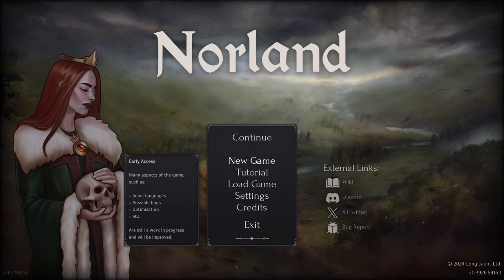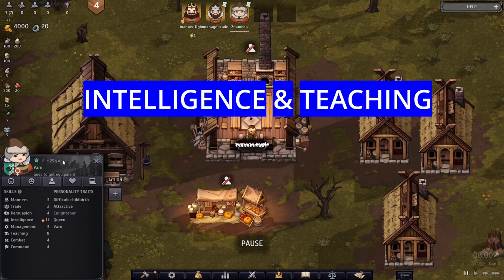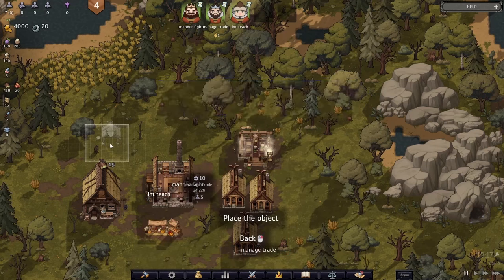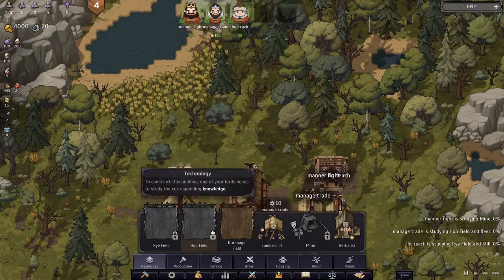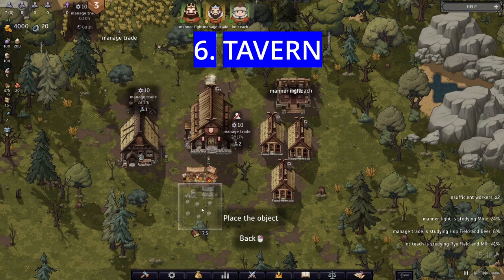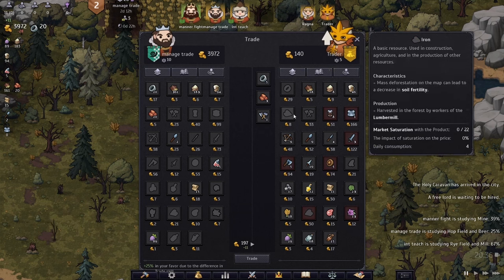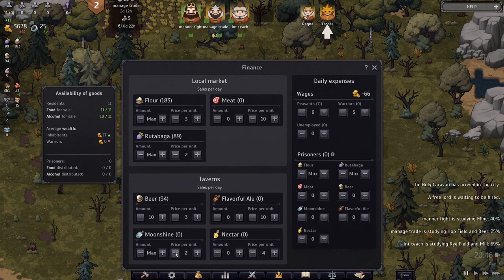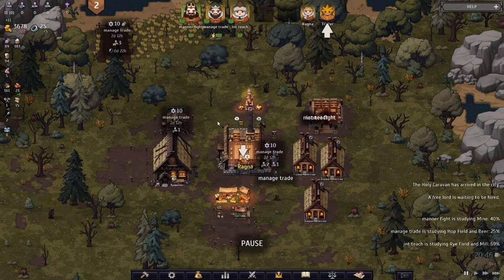How To Get Started In Norland: Beginner Guide for New Player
In this Beginner Guide You learn how you easy setup your first run in Norland! Plus, YOU get Tips for New Players in Norland.